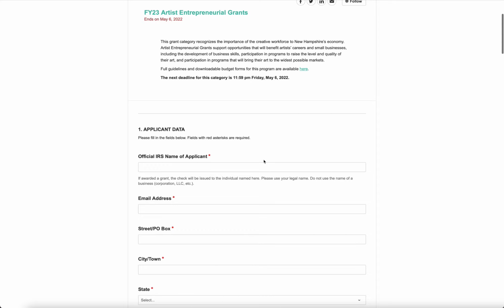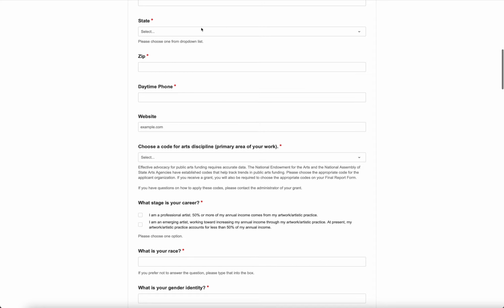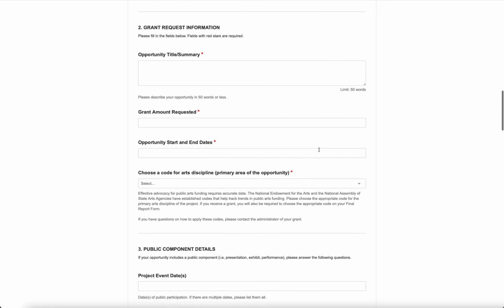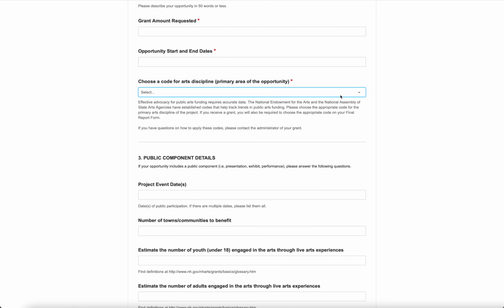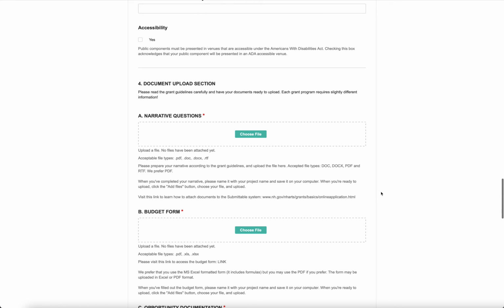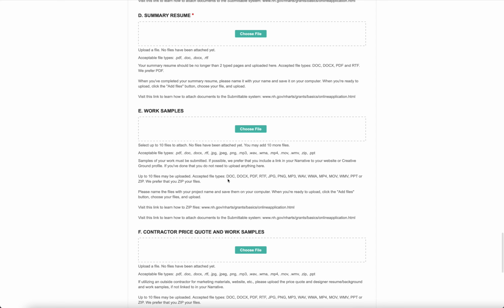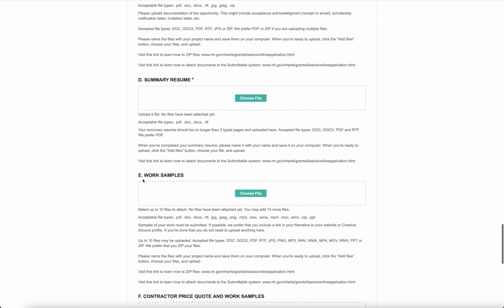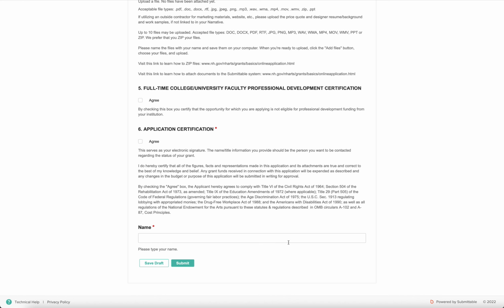FY23 AEG Tutorial